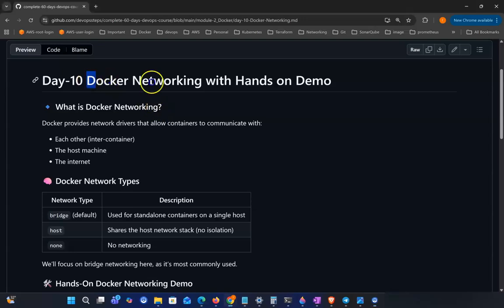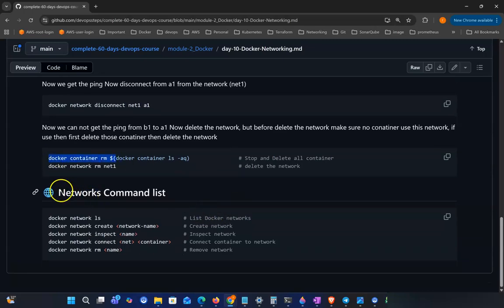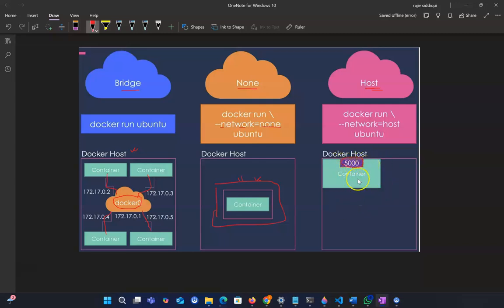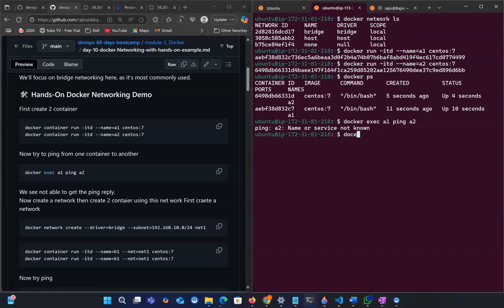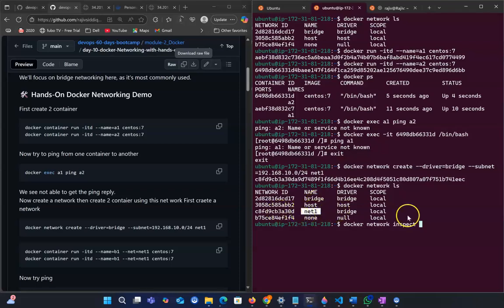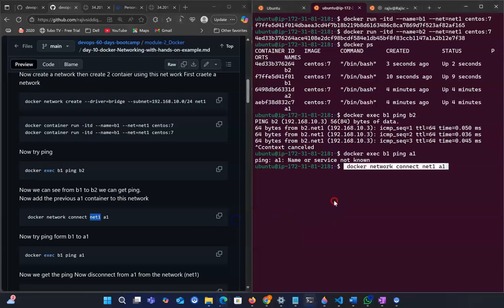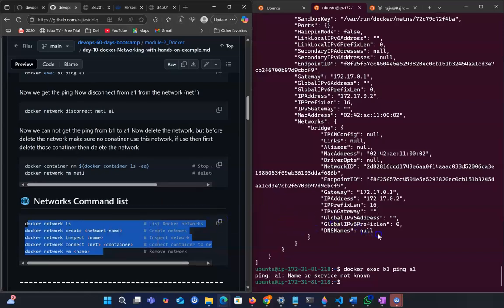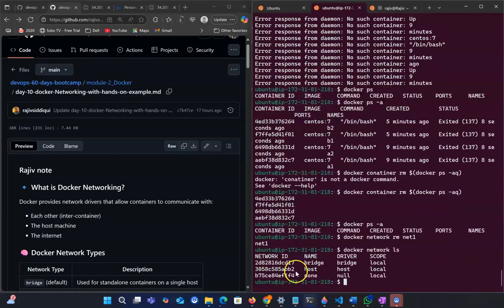Docker Networking Tutorial | Bridge, Host & Container Networking (Hands-On Demo) | Day 10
Learn Docker Networking step by step with a complete hands-on demo! 🚀

In this video, you’ll understand:
✔ What is Docker Networking
✔ Bridge Network explained
✔ Host Network explained
✔ Container communication
✔ Port mapping and real examples

This tutorial is perfect for beginners and DevOps engineers who want to understand how Docker containers communicate with each other and with the outside world.

If you are searching for:
Docker networking tutorial
Docker bridge network
Docker host network
Docker port mapping explained
Docker networking for beginners

👉 Watch till the end to see real hands-on examples!